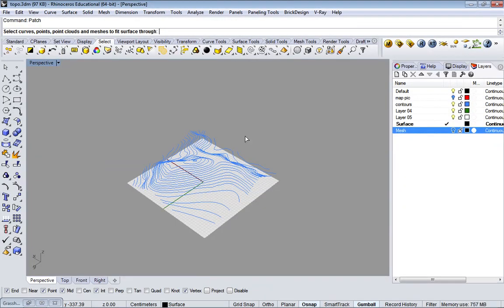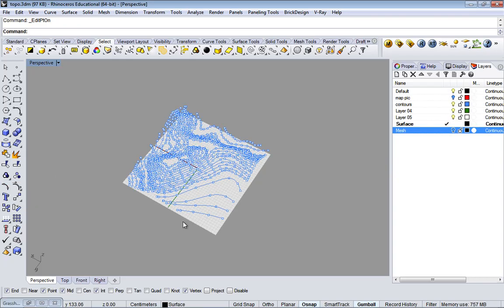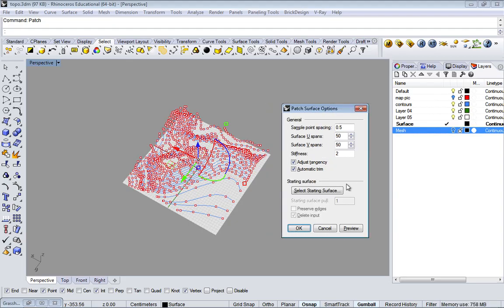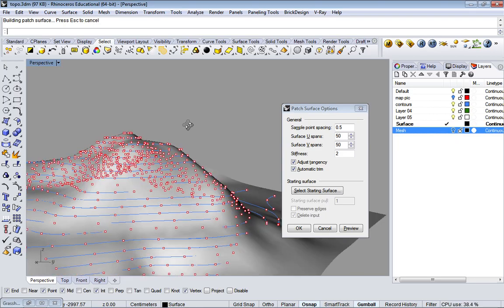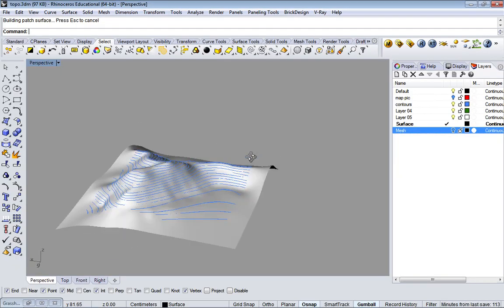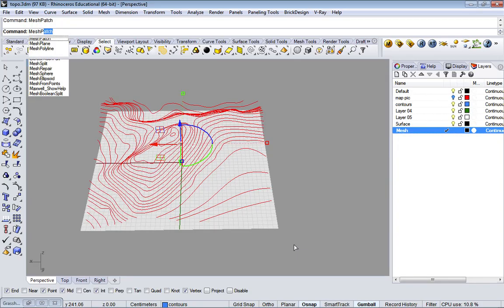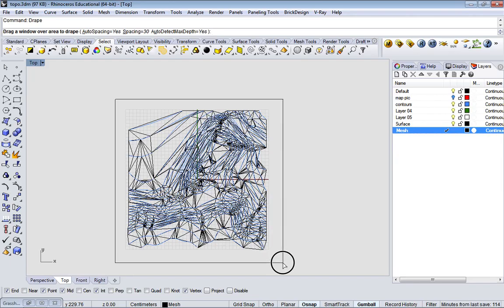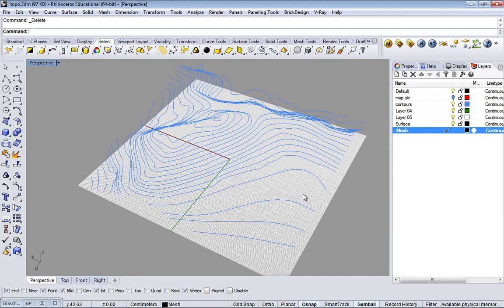04_extra - Rhino Topography from contours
Some folks were have trouble creating their terrain surface from the traced contours. Here is a quick tutorial to help using the Patch command to successfully create the surface using points from the curve rather than the curves themselves.